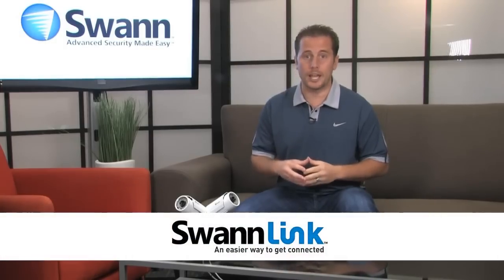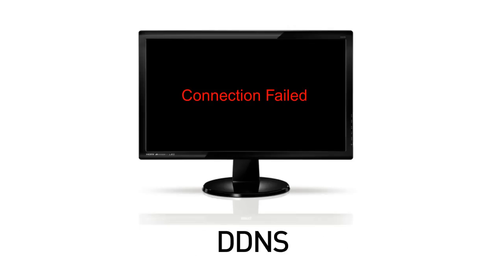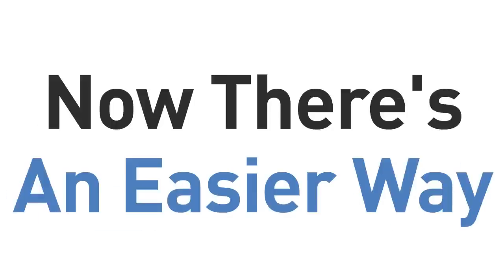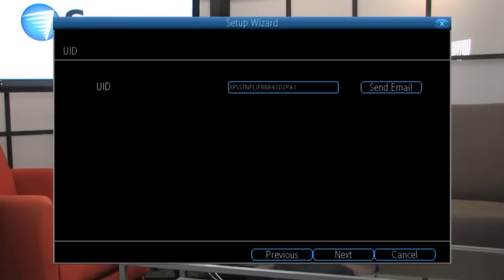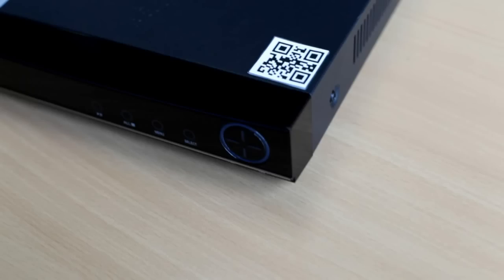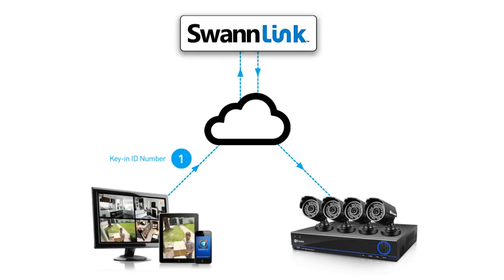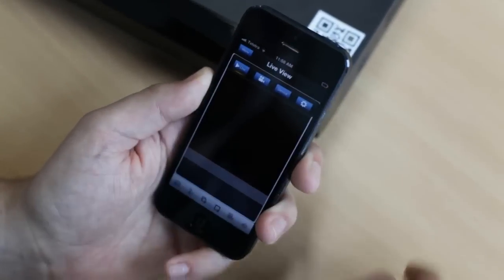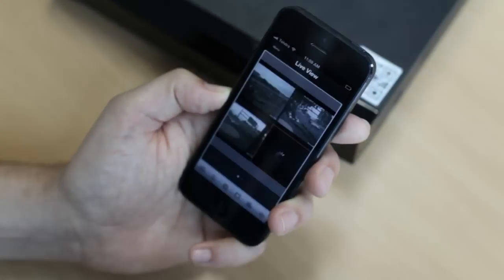SwannLink Setup - how to link your Swann DVR/NVR with your phone or tablet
The SwannLink technology allows you to easily connect your DIY Swann security system using peer 2 peer technology and the cloud. Quickly set up your system, record, and remotely view video remotely from the security cameras via the tablet and smart phone app.

Just download the app for your Swann DVR or NVR model, scan the QR code sticker on the DVR or NVR to link/pair the DVR or NVR with your smartphone or tablet to start seeing the images from the cameras.